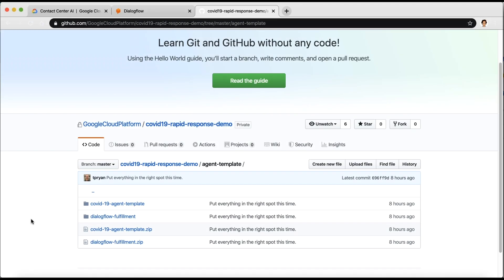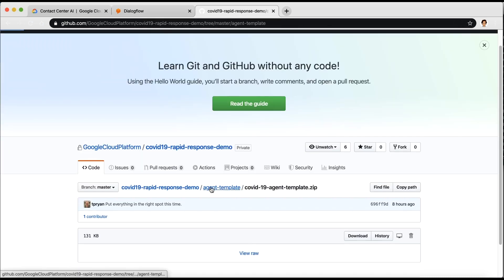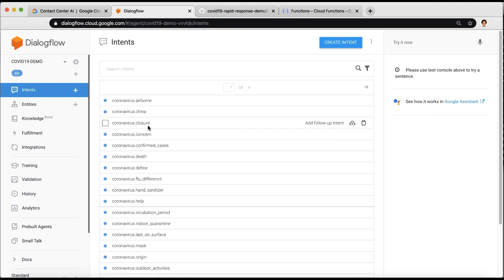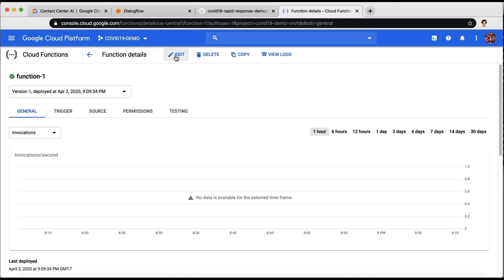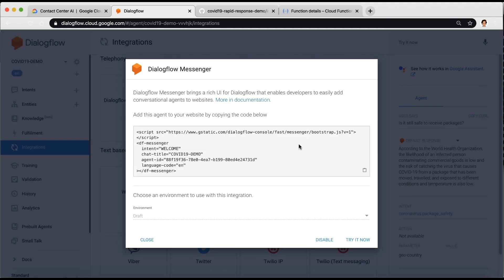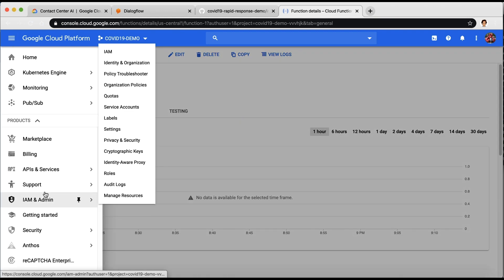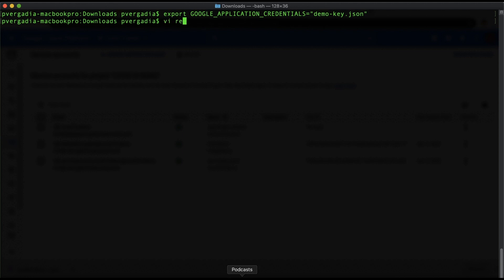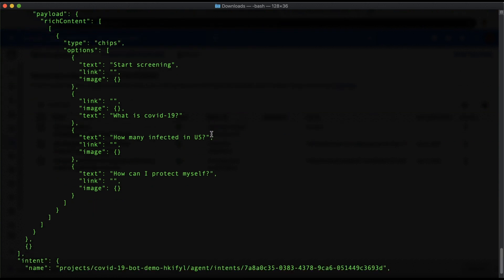How to build a Rapid Response Virtual Agent using templates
It’s time to revamp the way that businesses communicate and help their customers amid the COVID-19 pandemic. Virtual assistants can help clinical teams, businesses, and communities stay informed and safe during this historical time period. Google’s Rapid Response Virtual Agent is a chatbot that adds massive scale to support any business team, and in this video you’ll easily learn how to set up this chatbot using a simple template.

Product: Contact Center AI, Rapid Response Virtual Agent; fullname: Priyanka Vergadia;